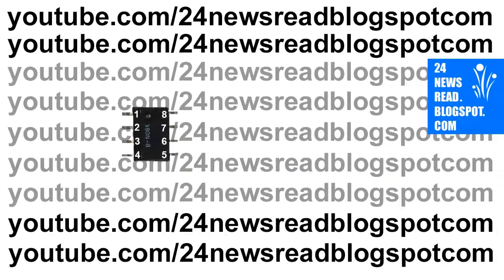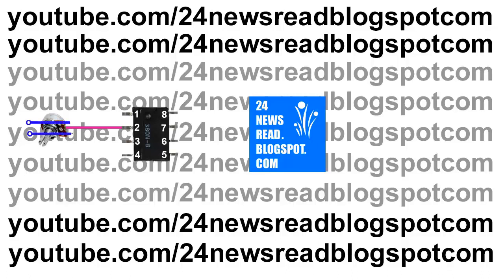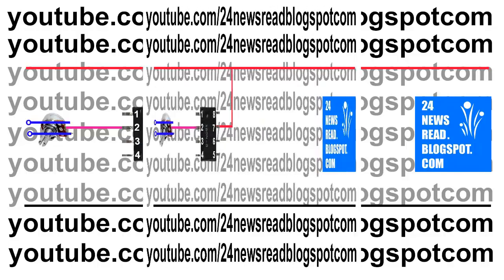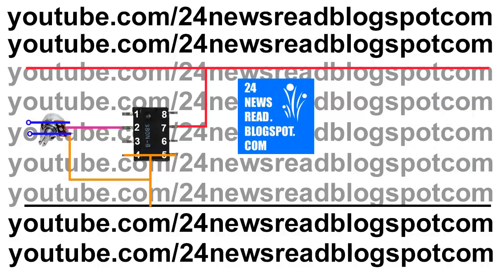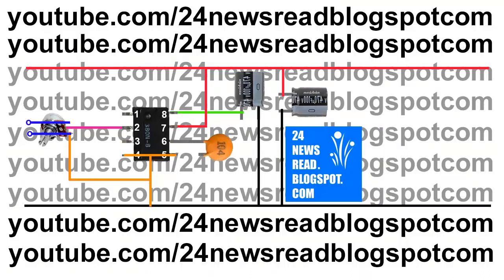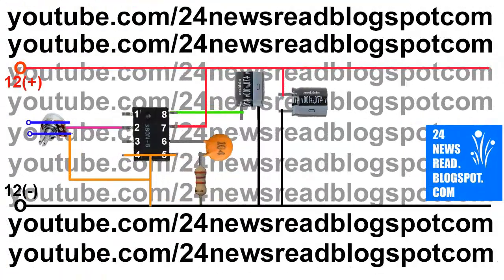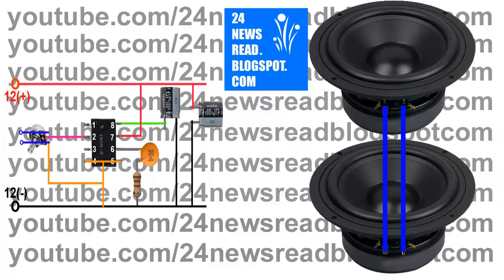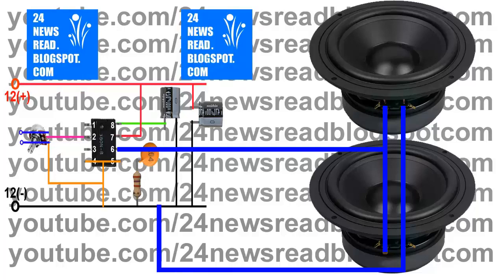How to make home subwoofer amplifier (380N-8)